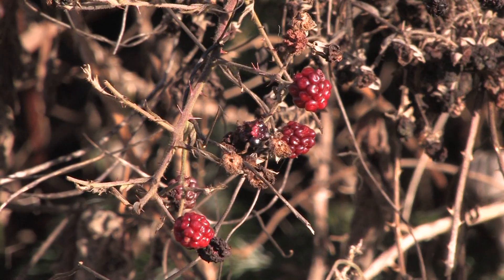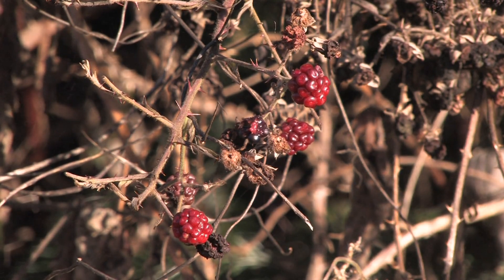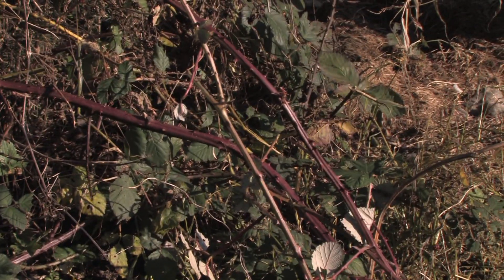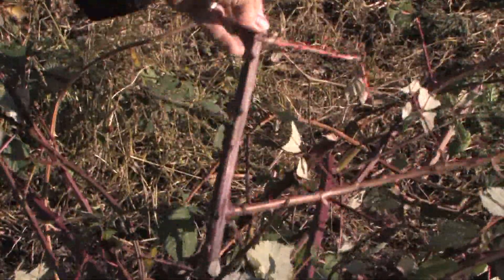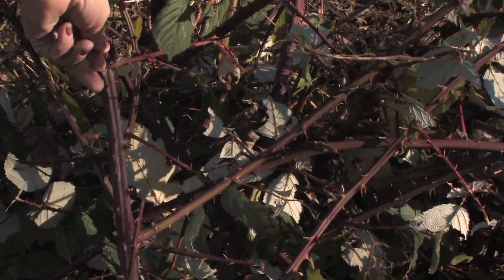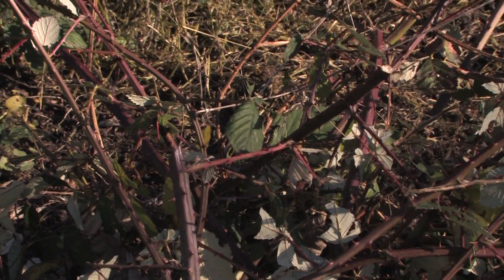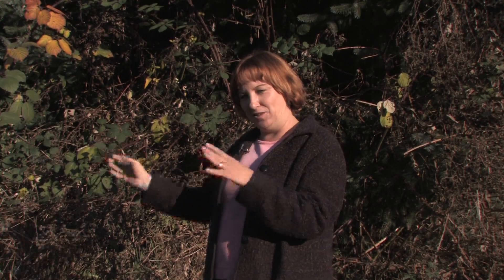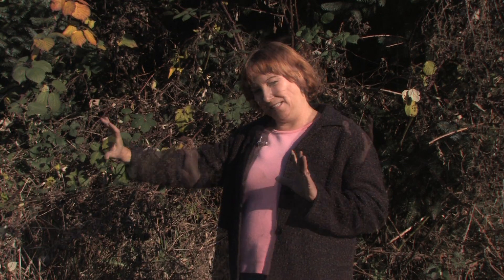Gardening Tips : How to Grow Blackberries & Raspberries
Growing blackberries and raspberries requires allowing a root or cutting to reach the ground in a full, sunny spot, with good drainage and compact soil. Find out how easy it is to grow blackberries and raspberries, and how they can often take over an area, with information from a sustainable gardener in this free video on gardening.